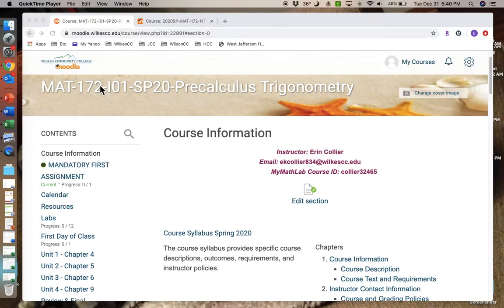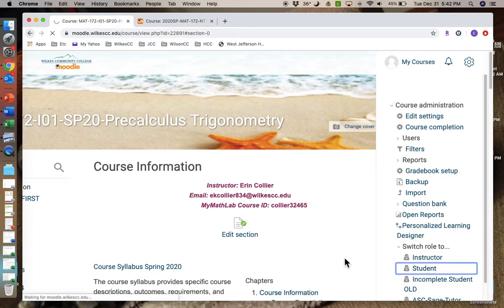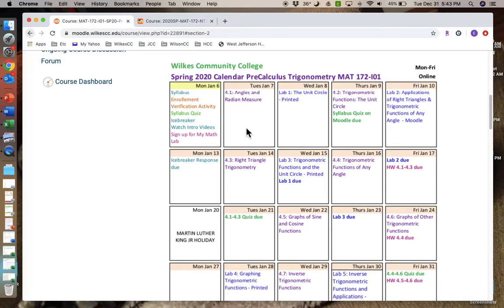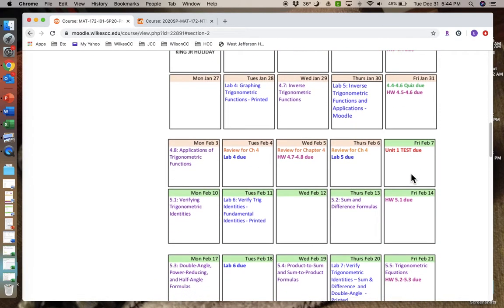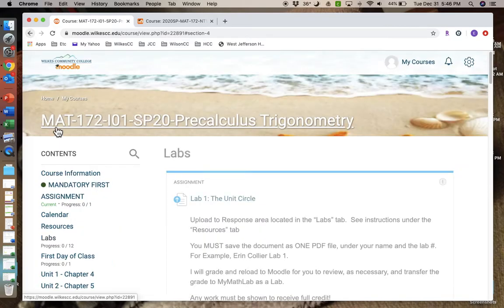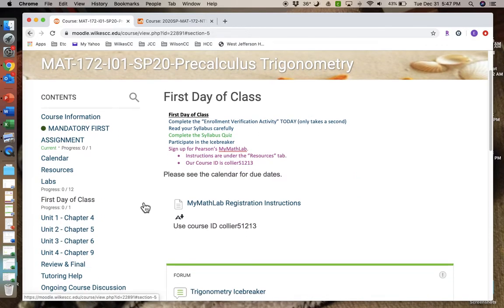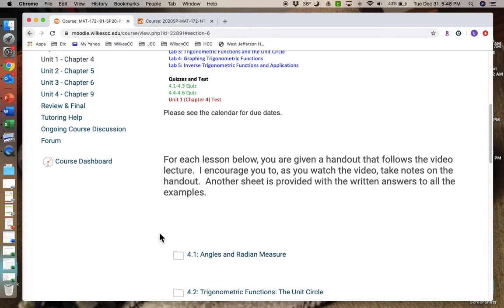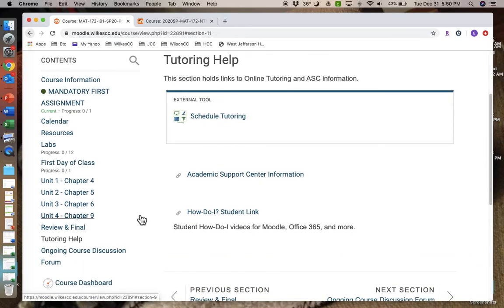Wilkes Introductory Moodle Video